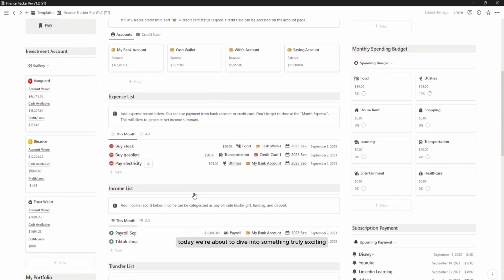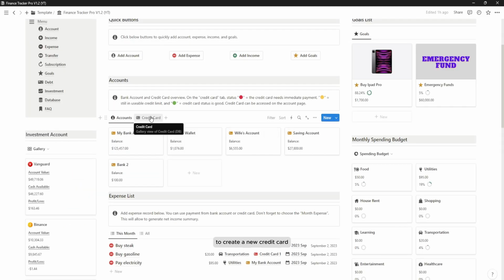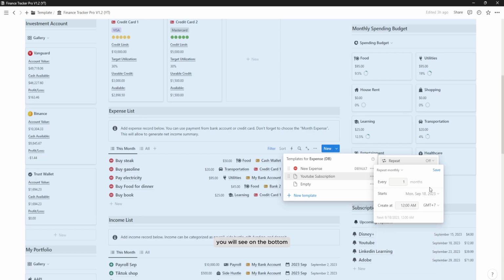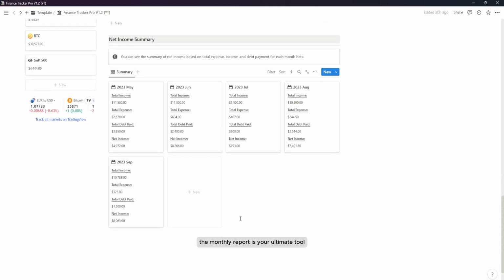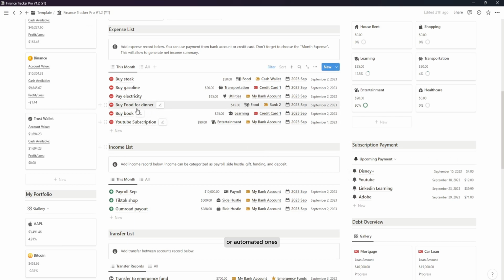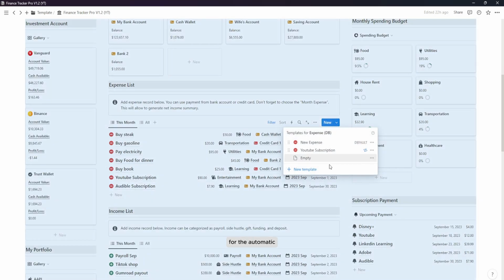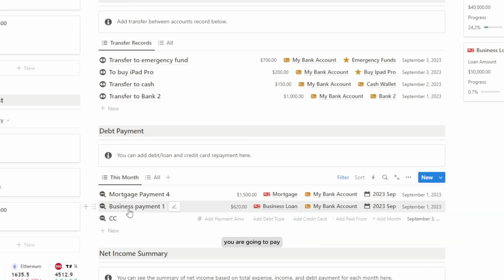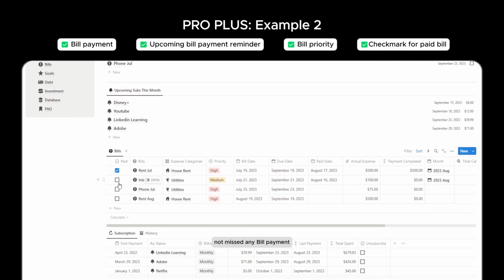Update Finance Tracker Pro V1.2 Walkthrough and Pro Plus Customization Version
Welcome to Finance Tracker Pro Version 1.2! 🚀

In this exciting update, we're thrilled to introduce you to a host of new features and improvements designed to supercharge your financial management journey. Whether you're a seasoned investor, budgeting enthusiast, or simply want to take control of your finances, Finance Tracker Pro has you covered.

🕒 Video Timeline Summary:

00:00 - Introduction
00:13 - What's new in V1.2?
01:32 - How to create basic and credit card accounts?
03:05 - How to record your expense and income?
05:56 - How to add a transfer record between accounts?
07:06 - How to create monthly report?
08:03 - How to create a financial goal?
09:12 - How to add subscription and pay manually or automatically?
12:21 - How to add debt/loan?
13:29 - How to pay credit card debt or other loans?
14:31 - Investment feature
14:55 - Pro Plus version: support for customization
15:06 - Pro Plus example 1
16:17 - Pro Plus example 2

💳 Credit Card Management: Managing your credit cards is now a breeze. Keep track of transactions, balances, and credit utilization, all in one place.

💰 Income Categories: Personalize your income categories to suit your unique financial situation. Categorize income sources, from salary to side hustles, with ease.

🗓️ Upcoming Recurring Payment Reminders: Never miss a payment again with our new reminder system. Plus, track your total spending effortlessly.

📈 Monthly Reports: Stay informed with detailed monthly reports that provide insights into your financial performance. Make informed decisions with ease.

🔧 Pro Plus Customization:
For those who crave even more control, our Pro Plus version takes things to the next level.

Thank you for your continued support, and here's to a brighter financial future!